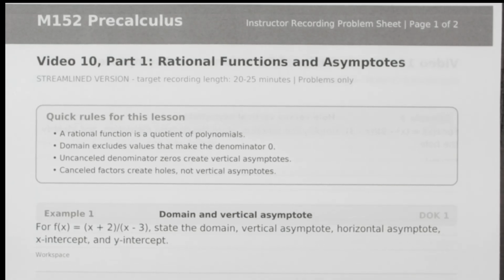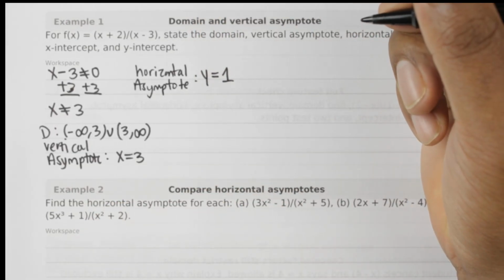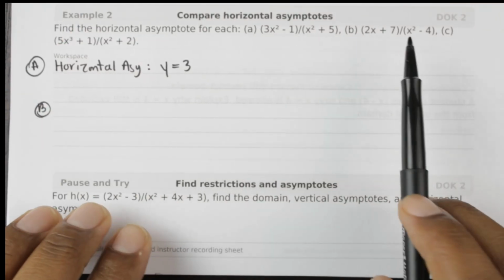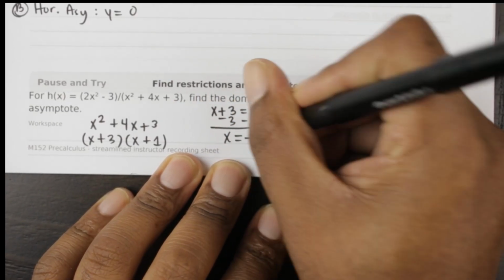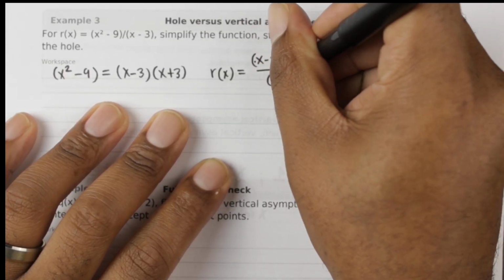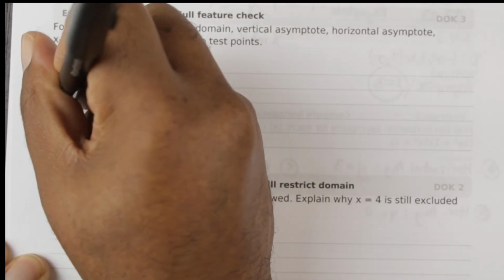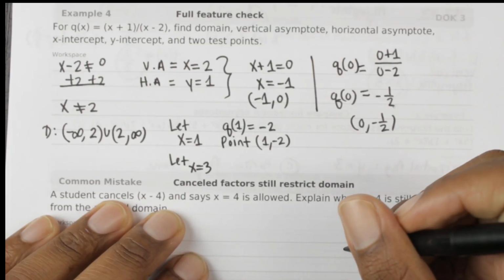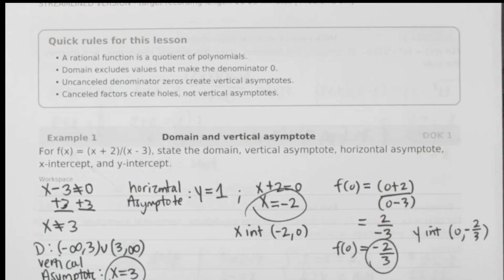Rational Functions and Asymptotes | Precalculus 10.1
This M152 Precalculus lesson focuses on rational functions and asymptotes. Students can use the video to review the notation, reasoning, and problem-solving methods presented for this lesson topic.

Topics covered:
- rational functions
- asymptotes